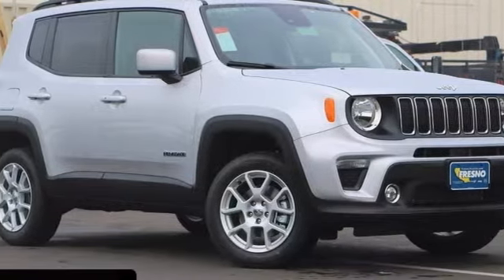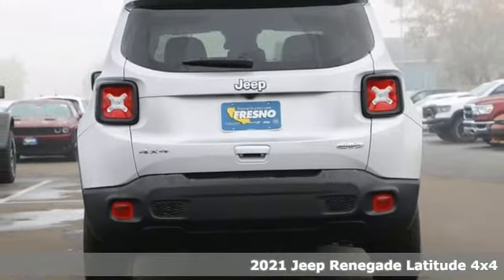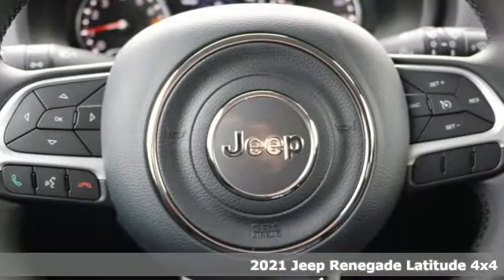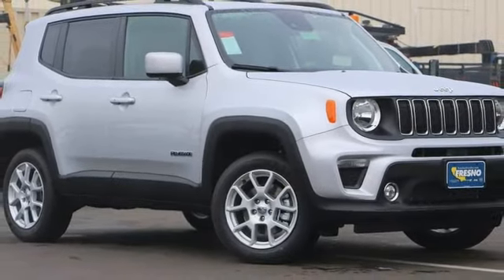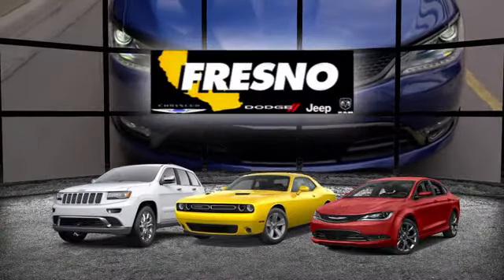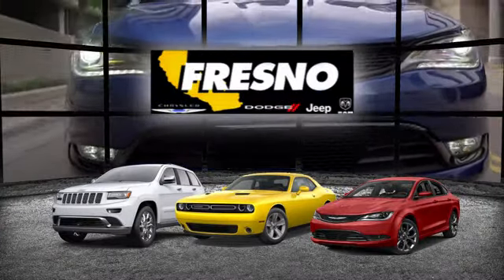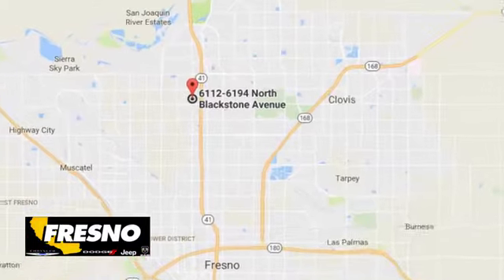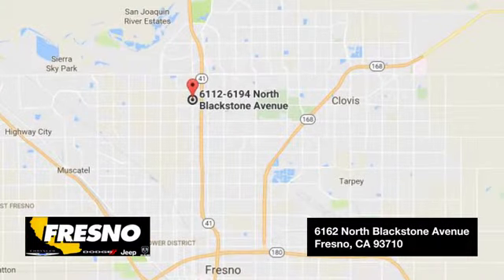New 2021 Jeep Renegade Fresno, CA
Year: 2021
Make: Jeep
Model: Renegade
Trim: RENEGADE LATITUDE 4X4
Engine: 2.4L I4 Zero Evap M-Air Engine
Transmission: 9-Speed 948TE Automatic Transmission
Color: Glacier Metallic Clear-Coat Exterior Paint
Interior: Black
Stock #: 1JR002
VIN: ZACNJDBB0MPM20735

We are a family owned and operated Chrysler,Dodge, Jeep and RAM dealership that has served the Fresno, CA area for over 30 years.
Address:
6162 North Blackstone Ave.